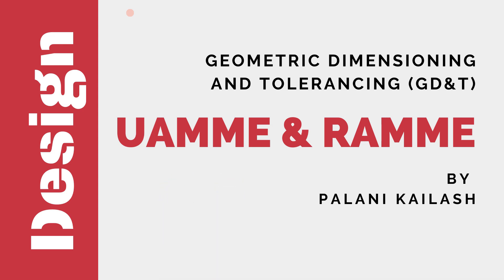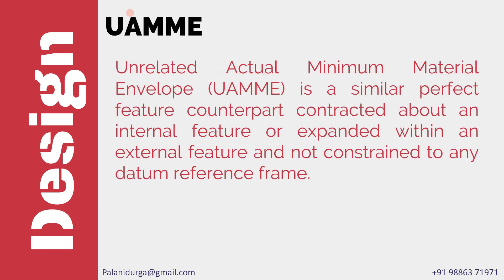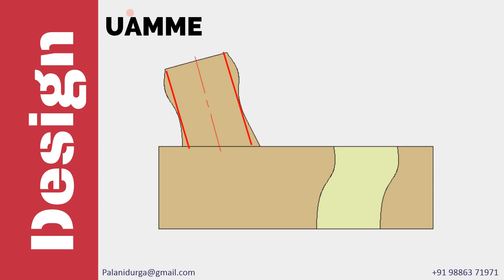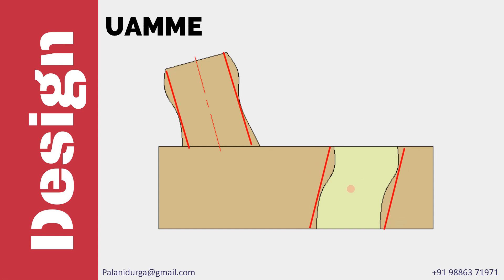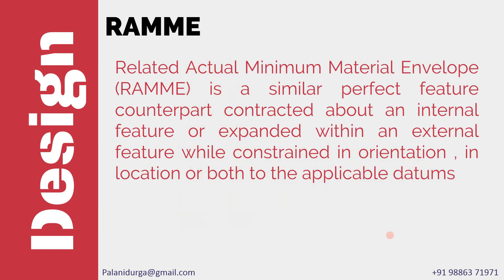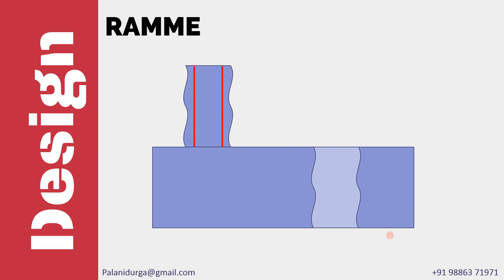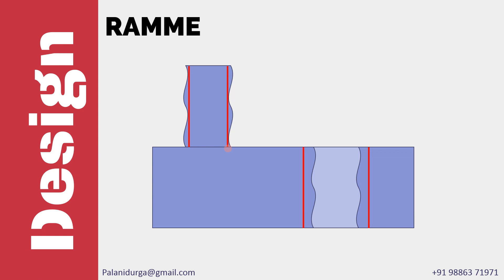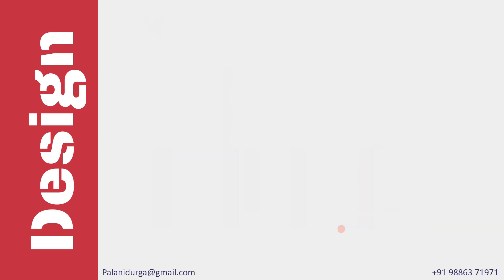GD&T Tutorial 11 : Unrelated & Related Actual Minimum Material Envelope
GD&T Tutorial : Unrelated & Related Actual Minimum Material Envelope - In this video you will get the explanation of Geometric Dimensioning and Tolerancing Terms Unrelated Actual Minimum Material Envelope (UAMME) and Related Actual Minimum Material Envelope (RAMME)

we have removed the link due to miss use by viewers. Apologies for the inconvenience!

There are two types of Actual Minimum Material Envelope

1. Unrelated Actual Minimum Material Envelope (UAMME)
2. Related Actual Minimum Material Envelope (AMME)

Unrelated Actual Minimum Material Envelope (UAMME) is a similar perfect feature counterpart contracted about an internal feature or expanded within an external feature and not constrained to any datum reference frame.

Related Actual Minimum Material Envelope (RAMME) is a similar perfect feature counterpart contracted about an internal feature or expanded within an external feature while constrained in orientation , in location or both to the applicable datums